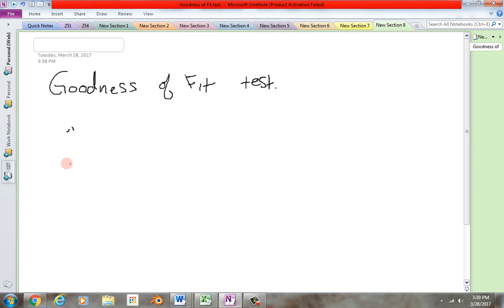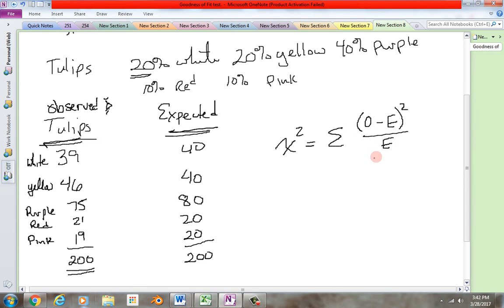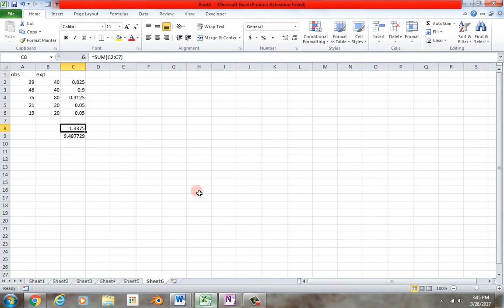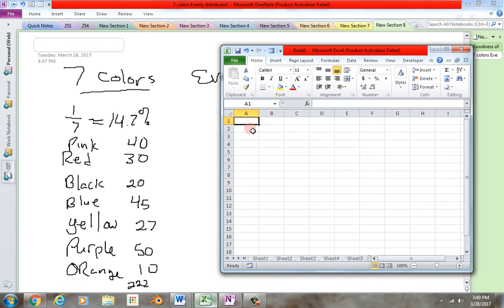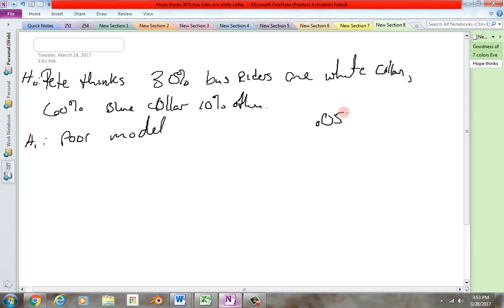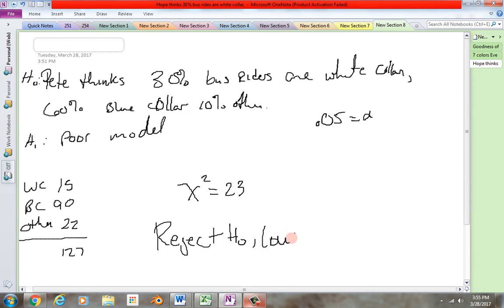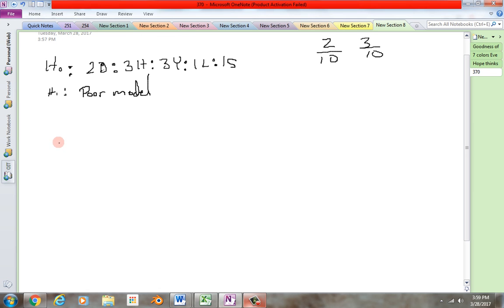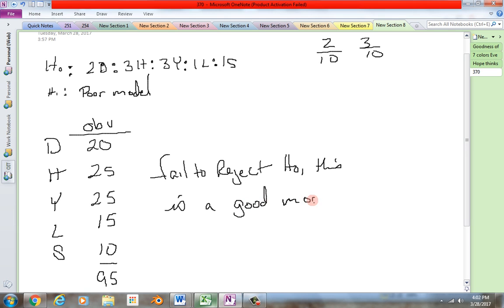goodness of fit